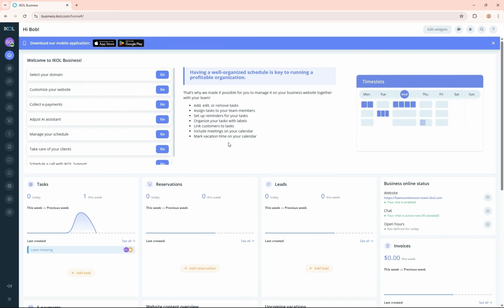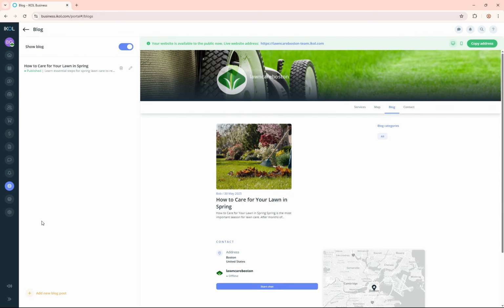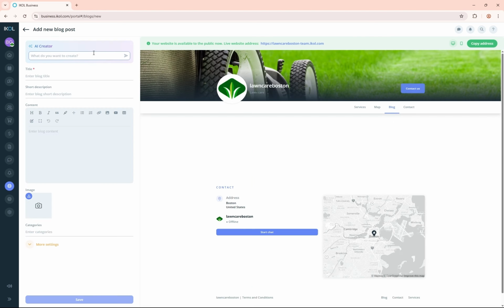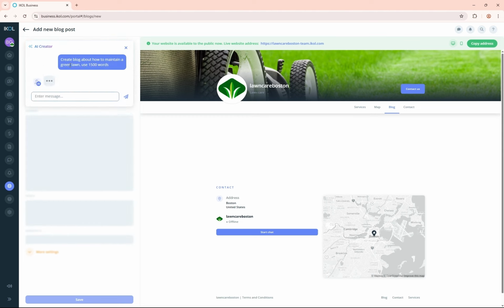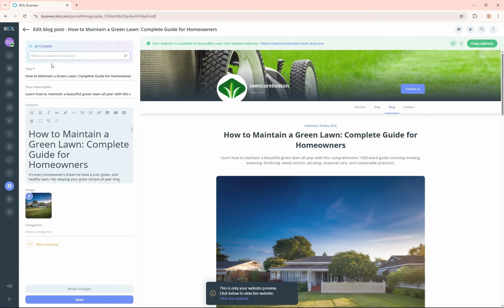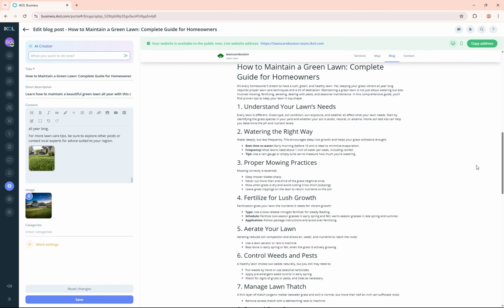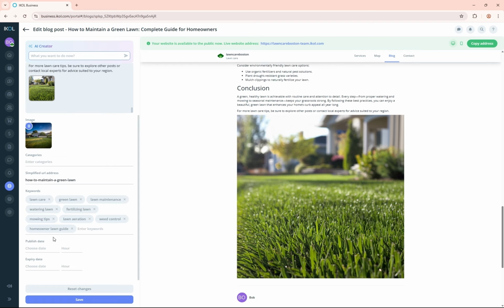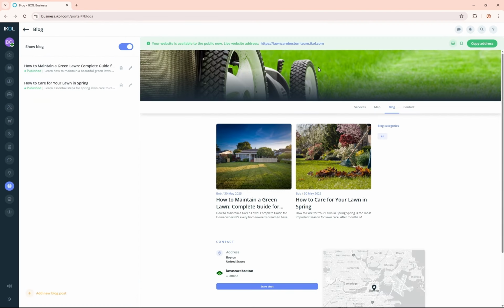How To Create Blog Posts Instantly with AI - IKOL Tutorial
Learn how to generate blog posts in no time! In this video, we’ll show you how to use IKOL to create smart, engaging blog content that’s ready to publish and built to grow your online presence.